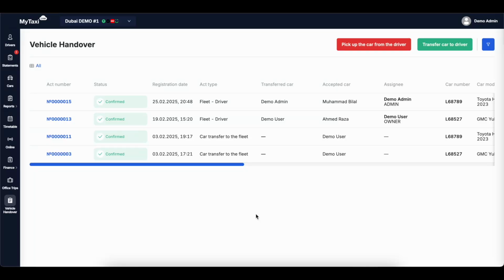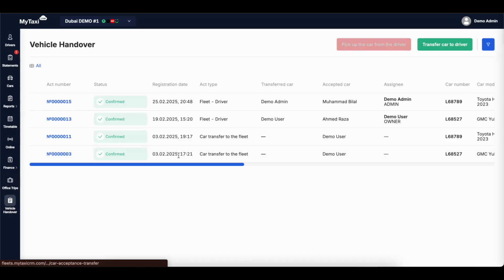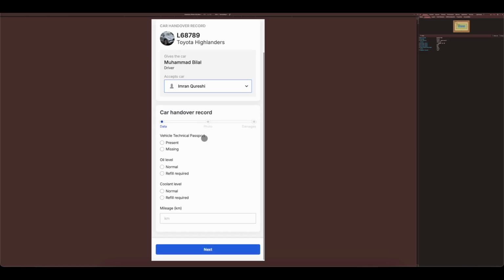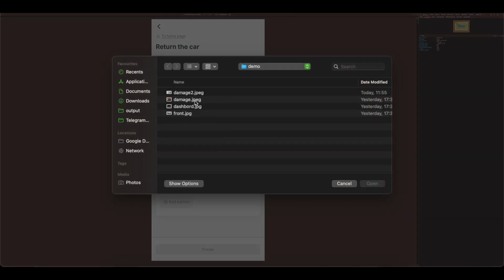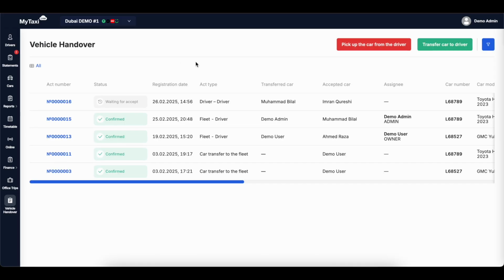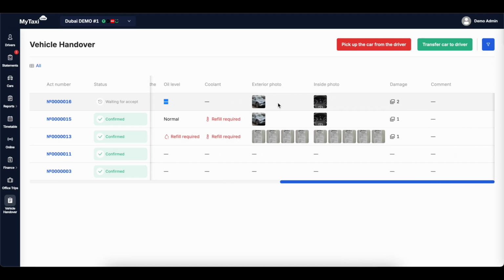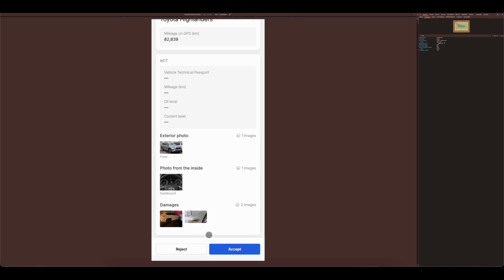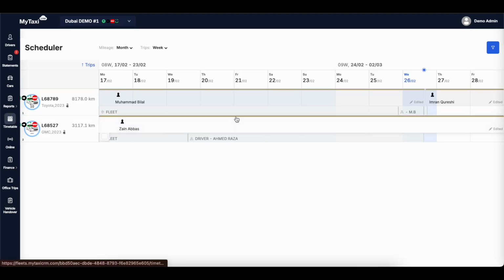Vehicle handover act – Transfer between drivers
The process of transferring the same vehicle between two drivers through their profiles using an act in the personal cabinet app. The procedure and its registration in the MyTaxiCRM system. Creating and filing a vehicle handover act by the current driver: selecting a successor, mandatory and optional fields, uploading photos. Newly created act in the system dashboard, its status and details. Colleague actions: approving or rejecting an act. A fresh associated event in the MyTaxiCRM calendar schedule.

📹 Chapters:
00:00 – Intro
00:15 – Related entries in the schedule and list of acts
00:48 – Forming an act in the driver's cabinet
02:14 – Overview of created act details in the app
02:34 – Updating the act registry and their details
03:32 – Process continuation: receiving party
03:43 – Receiving by a colleague in a personal cabinet
04:32 – Update of act status
04:46 – Event in MyTaxiCRM timetable